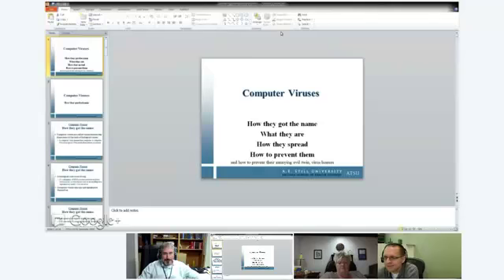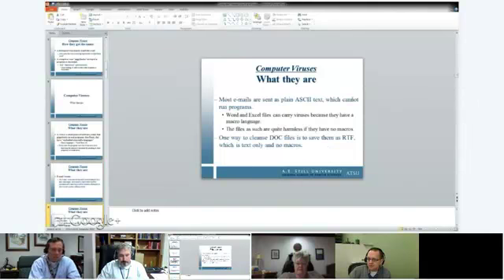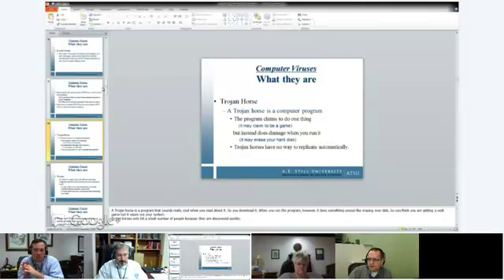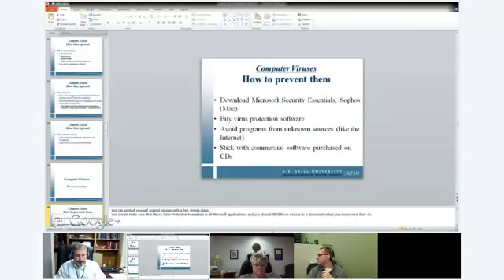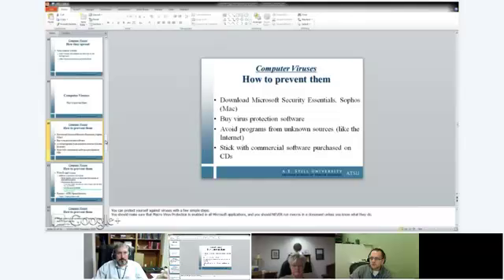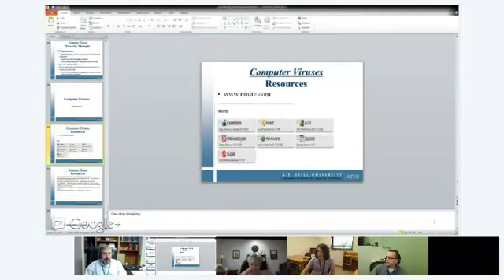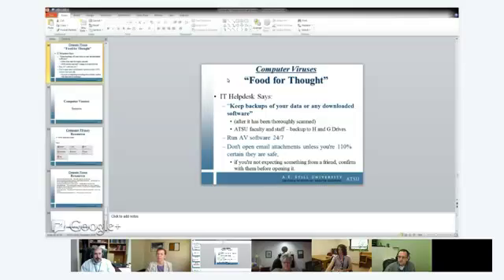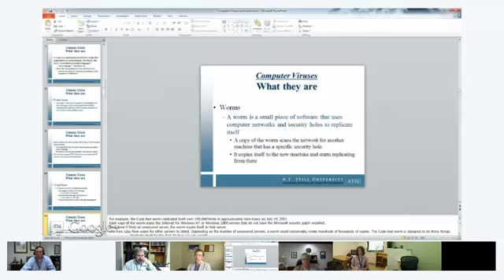ITS Lunch & Learn (Season 1, Episode 4) - Protection from Computer Viruses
Lunch & Learn - Computer Viruses on 6/22/12. Brief overview and discussion on what computer viruses are, where they come from, and how to prevent and avoid them.